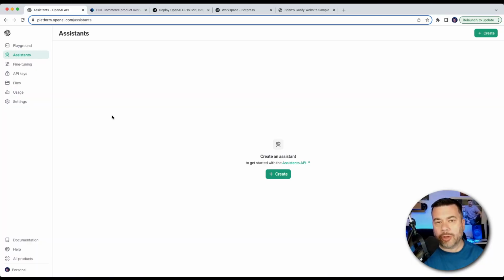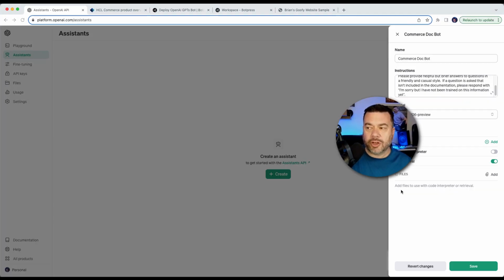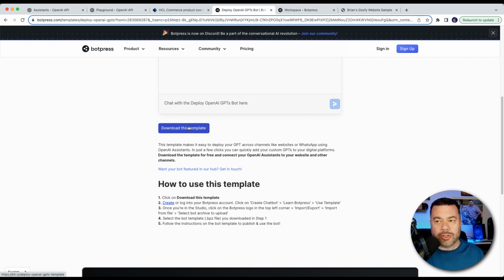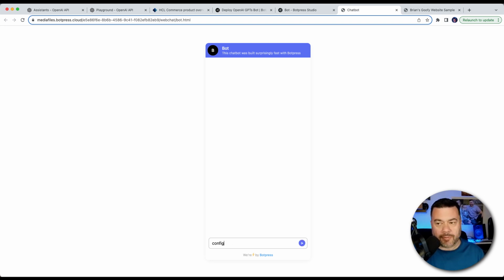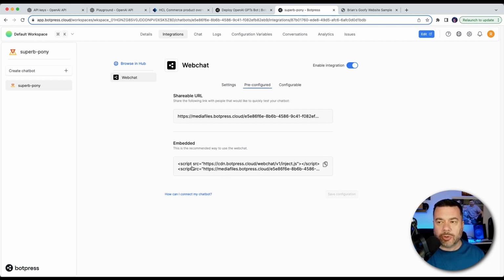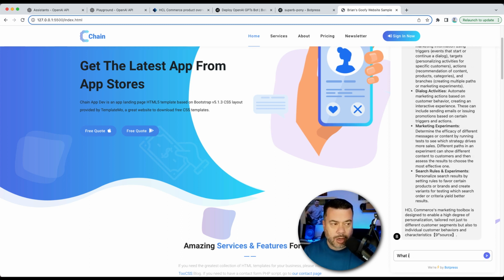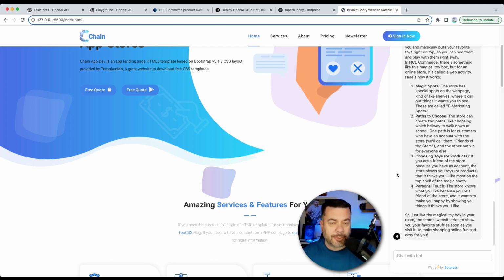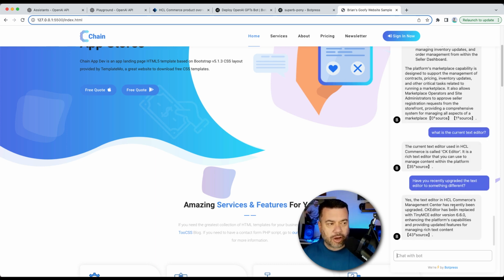[RAG] - Create & Deploy A Commerce Doc Chatbot!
In this video I follow up on a previous video where I explored the OpenAI Assistants API.  Here, I walk through he process of creating an Assistant for documentation using Retrieval (RAG) and then I quickly and easily deploy it to my personal website.

Bookmarks:
00:00 - Introduction
00:22 - Creating Our Assistant
01:34 - Reviewing Training Documentation
02:08 - Uploading Custom Data
02:28 - Testing New Assistant
03:58 - Setting Up Chatbot UI with BotPress
08:31 - Embedding Chatbot In Our Website
09:32 - Testing Chatbot On Website